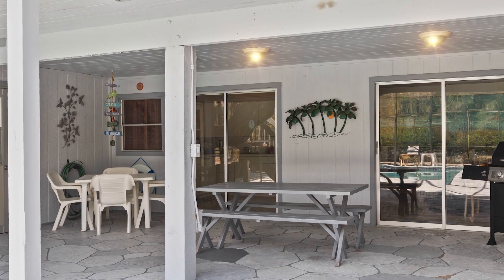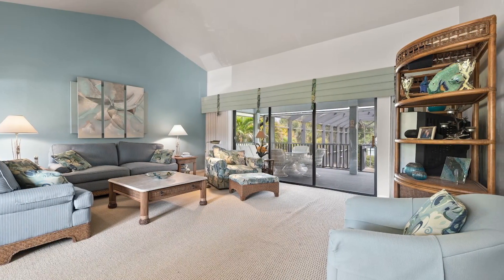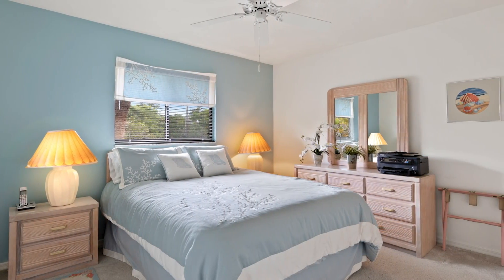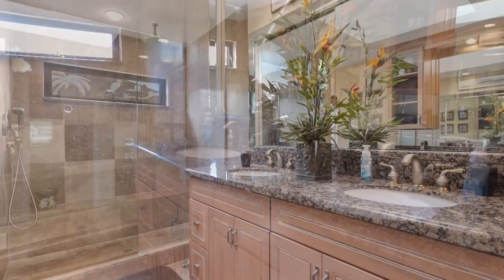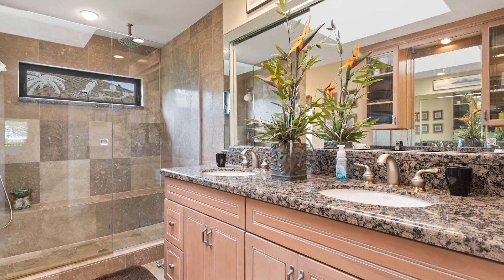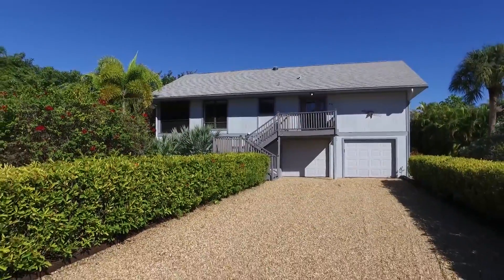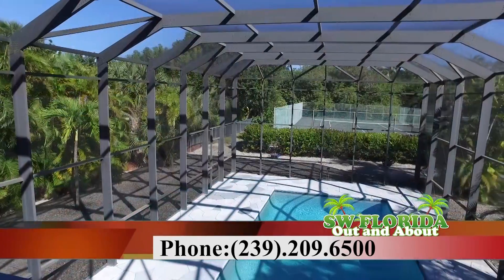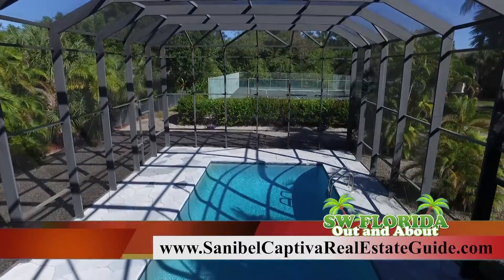Chuck Bergstrom 4156